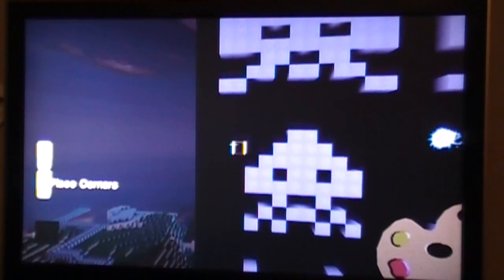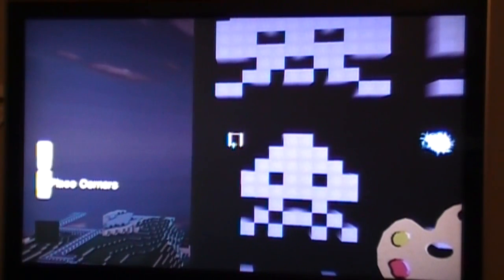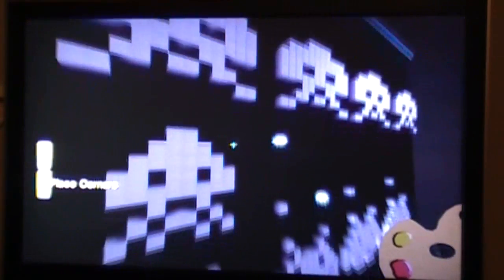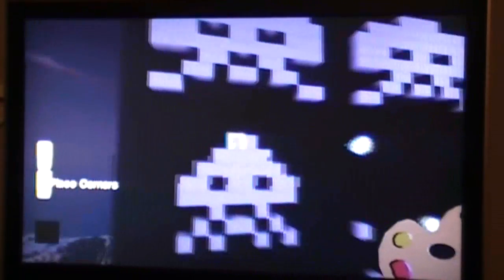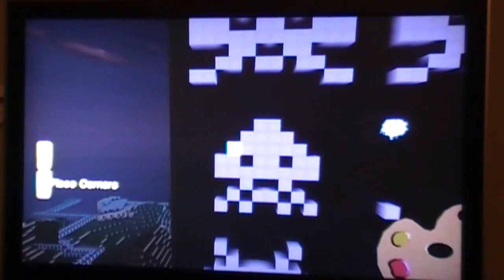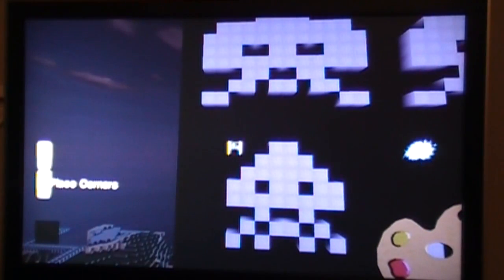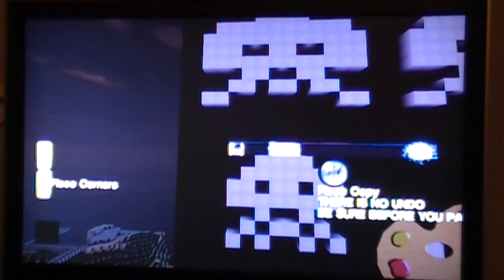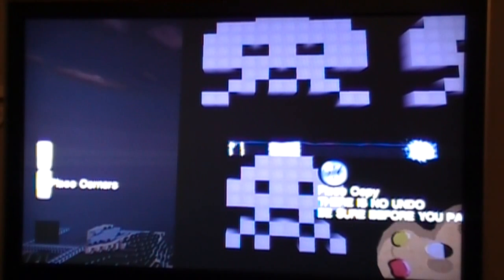FortressCraft - How to copy and paste objects using paint pallet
FortressCraft Tutorial on using the paint pallet to copy and paste objects.